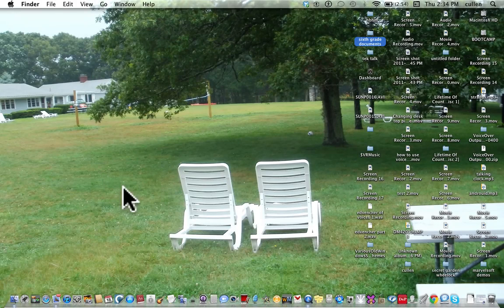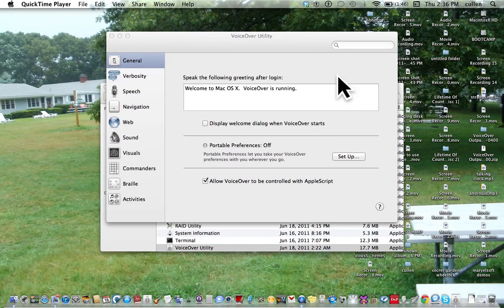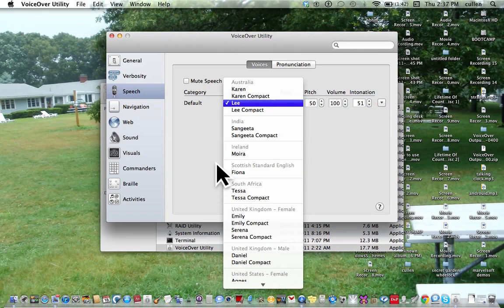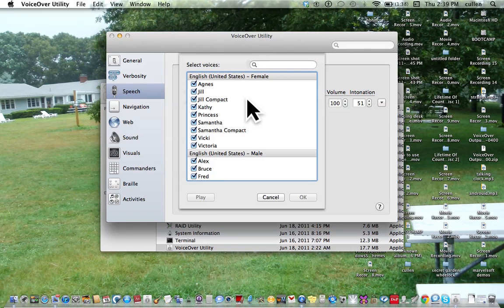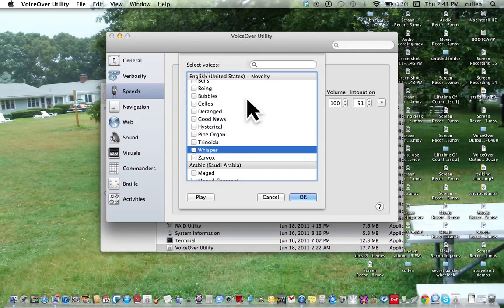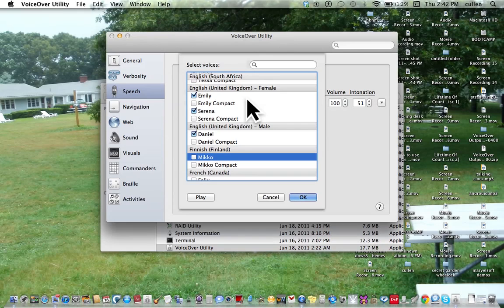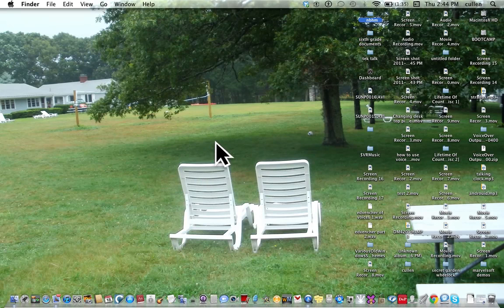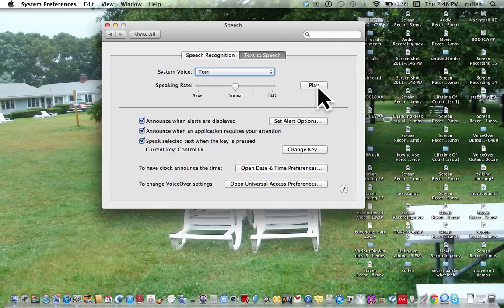managing voices in OS 10 lion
I show you how to get the new voices in lion. I did not install the voices but i whent to the plase in voice over utility. I hope this helps you.